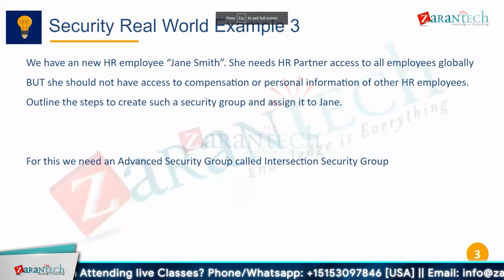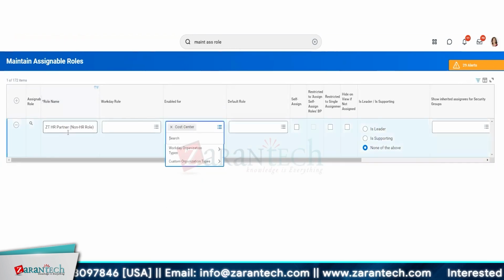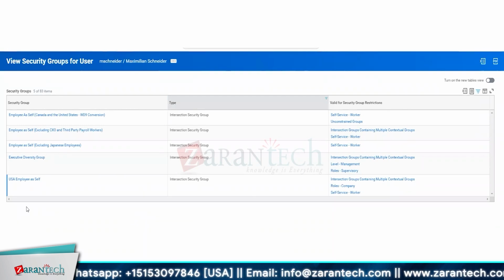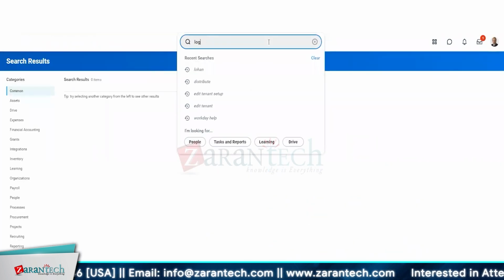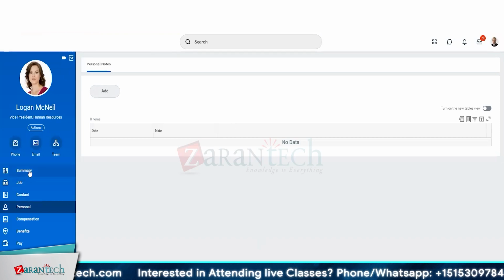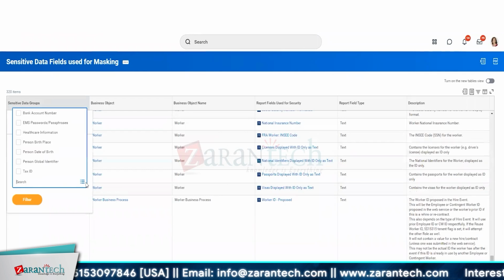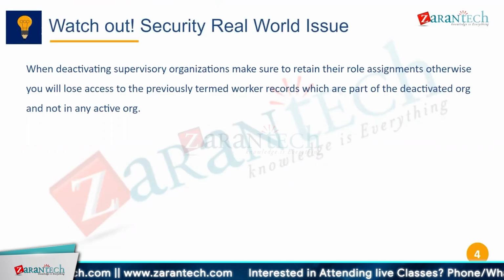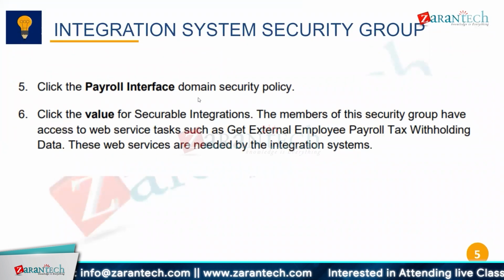Configurable Workday Security in Workday HCM | ZaranTech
In this video on 'Configurable Workday Security in Workday HCM,' we are going to learn about the flexible security framework in Workday.

👉 Assessments
👉 Lab Documents
👉 eBooks
👉 Certification Guides
👉 Configuration Docs
👉 Cheat Sheet